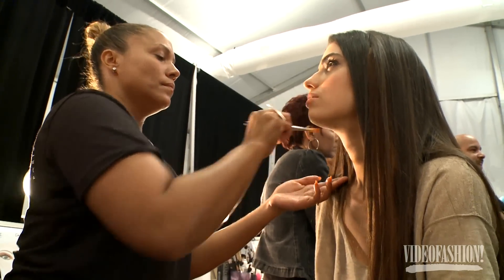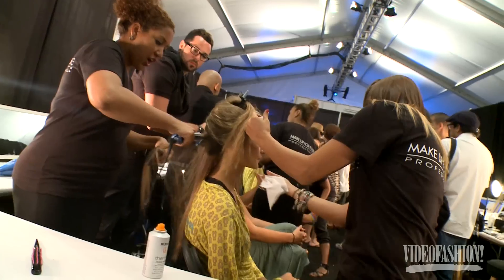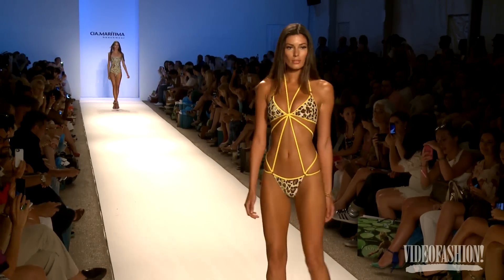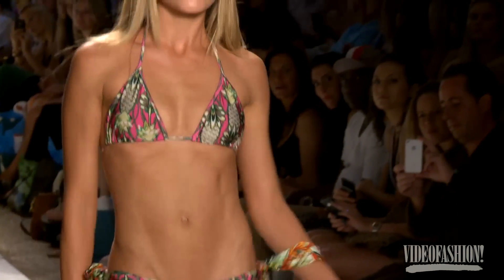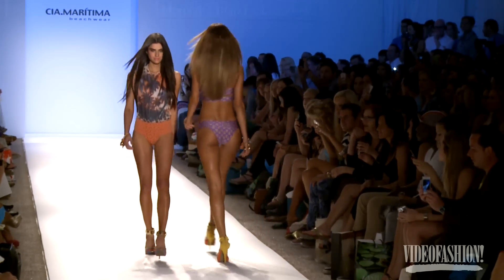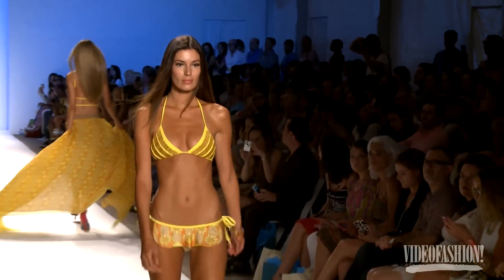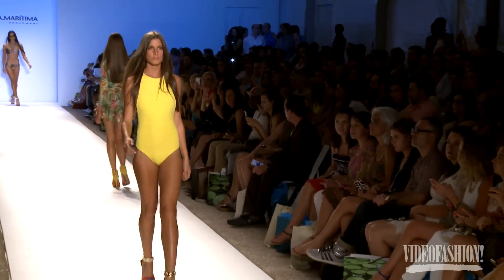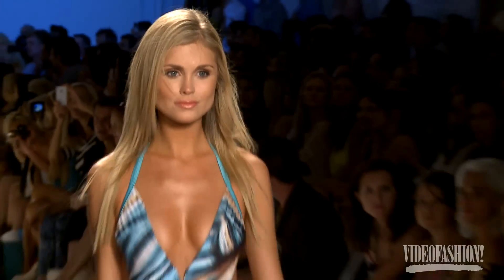Cia Maritima Spring/Summer 2013 - Videofashion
Cia Maritima Spring Summer 2013